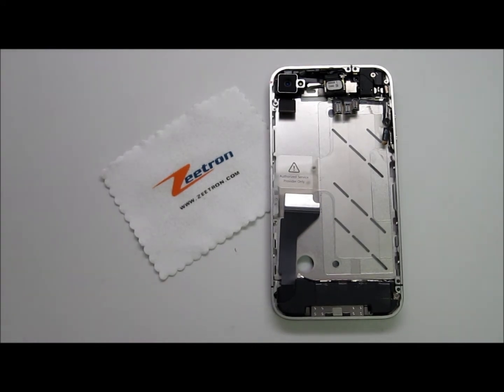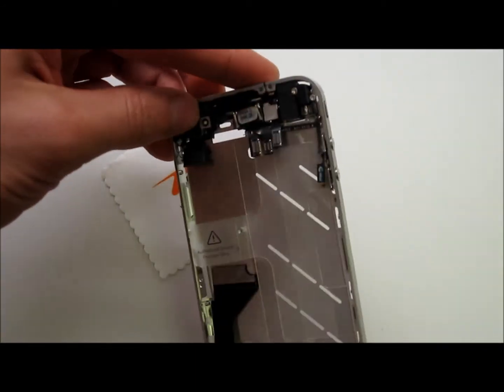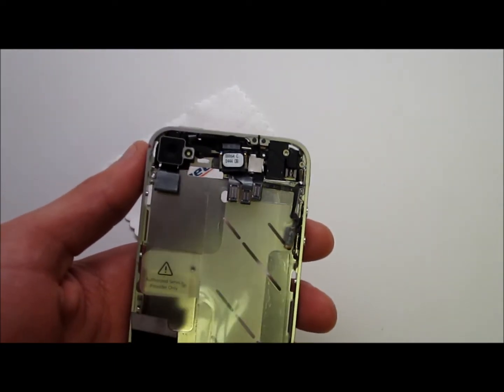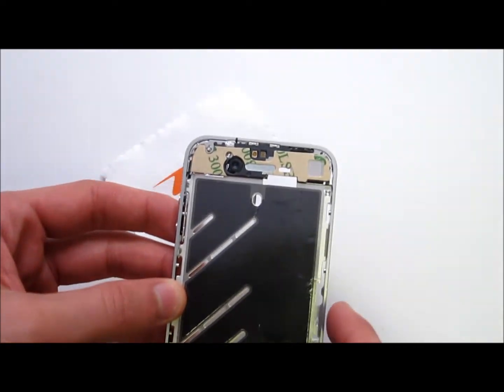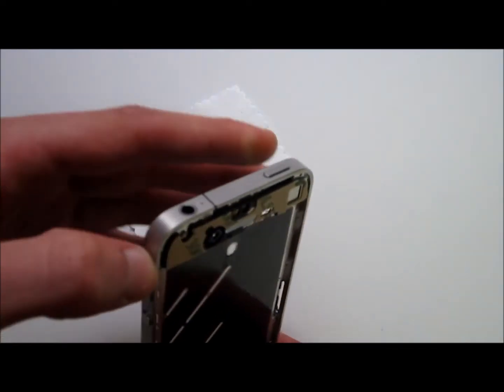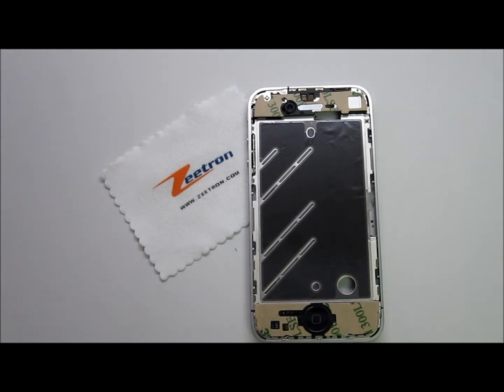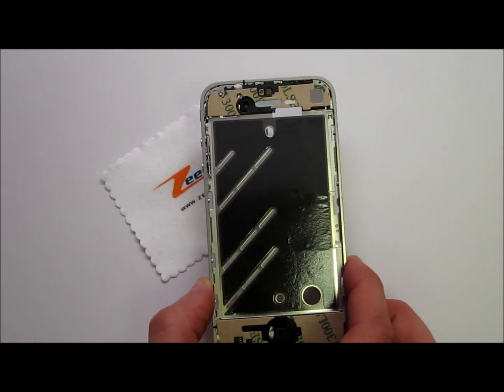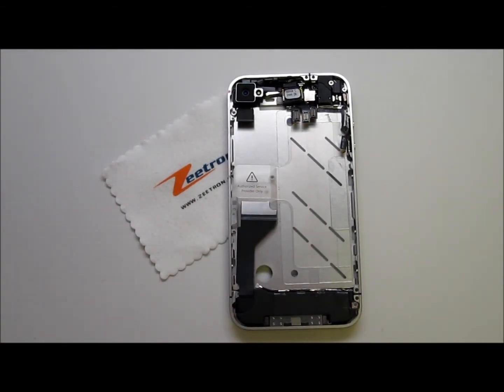iPhone 4 Mid Frame Full Assembly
Zeetron specializes in repair parts, such as digitizers, LCD's, flex cables, headphone jacks, home buttons, screens in various colors, and just about any part that you need to repair any model iPhone, iPod, or iPad.

- This video is for the iPhone 4 mid frame silver